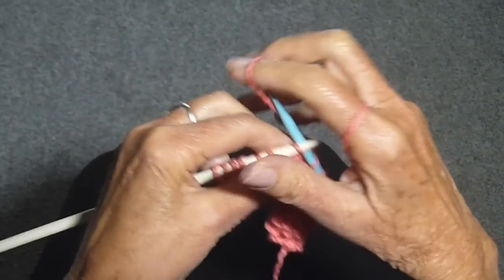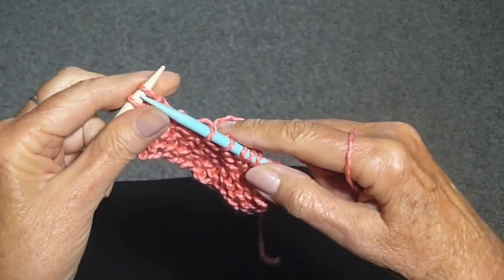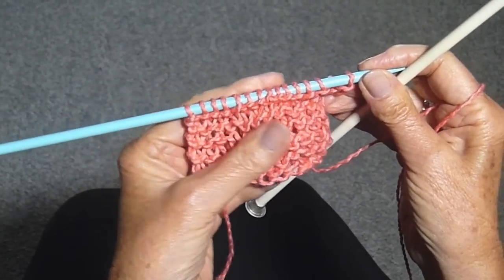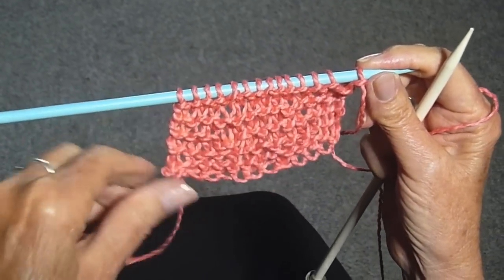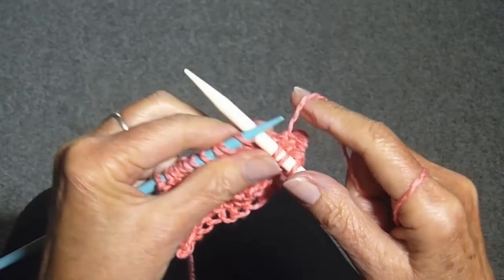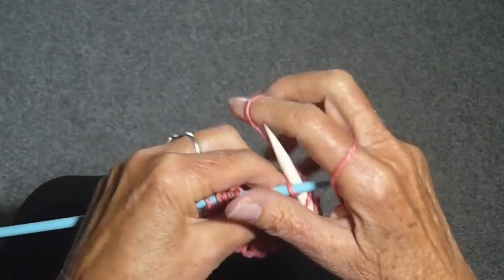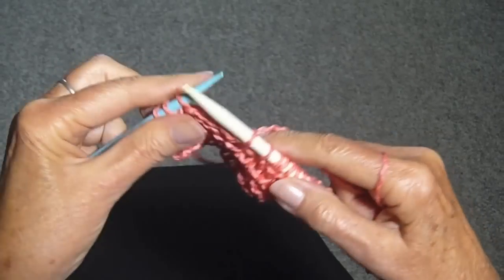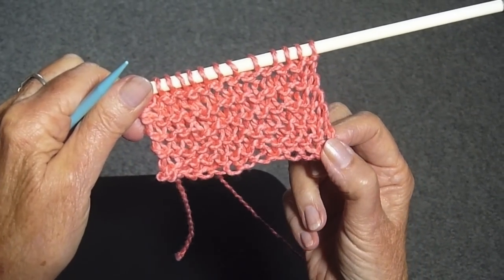HOW TO KNIT THE CONDO STITCH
Judy shows how to KNIT THE CONDO STITCH.. Judy Graham, Knitter to the Stars, whose knits have appeared in movies, TV, and concerts for over 30 years and who has been hand knittng for over 50 years. web-site for more video demonstrations, more knitting tips, what it's like to make knits for the movie, fun celebrity stories.
Garter Stitch with 2 different size needles, Cast on as many titches as you want.with one size needle. Switch to another size needle for the next row,  Repeat, for as long as you want the work to be.